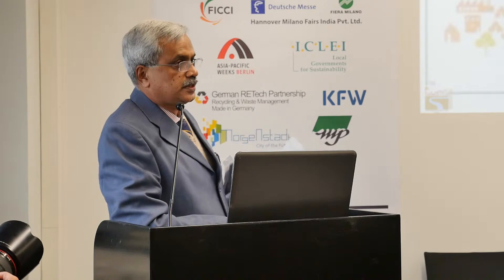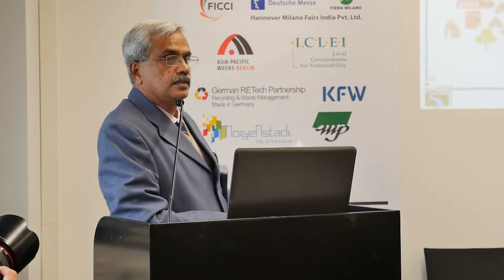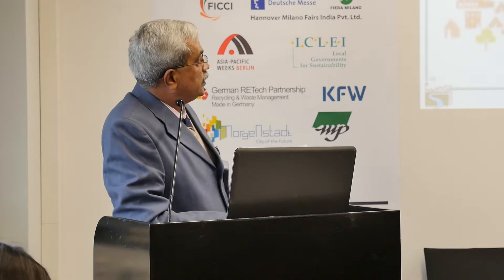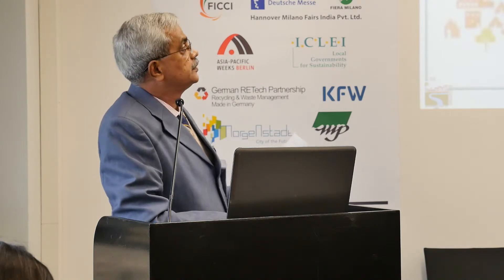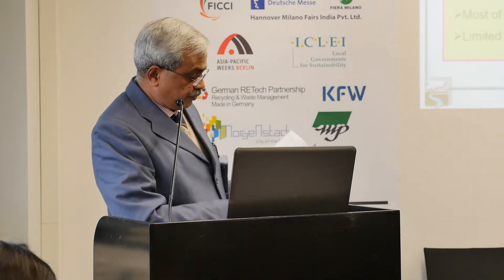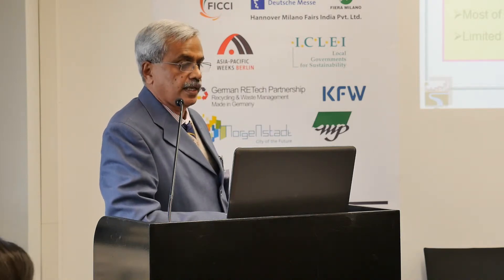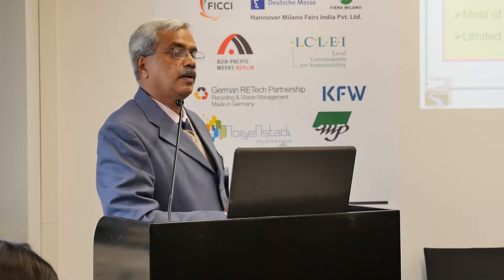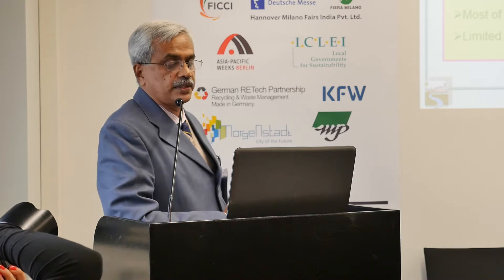Partner Kerala - 2 Mr. Jacob Easow "India meets Europe" - 100 Smart Cities in India, 20. May, 2015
Mr. Jacob Easow,  Regional City Planner, Govt. of Kerala